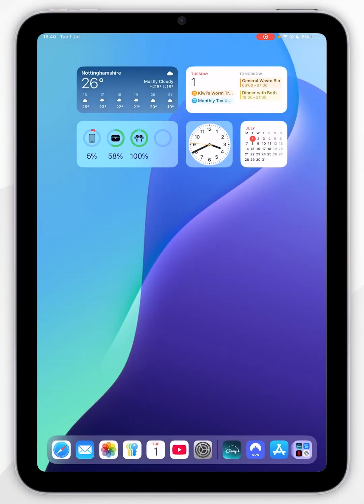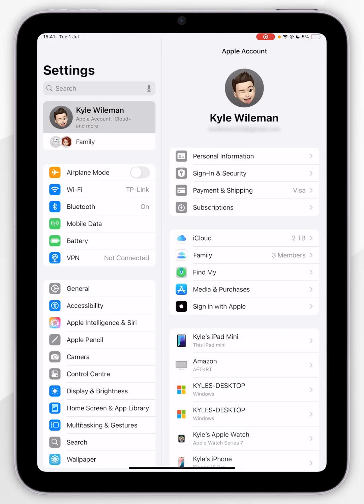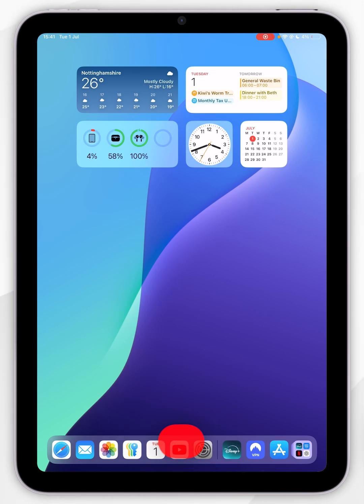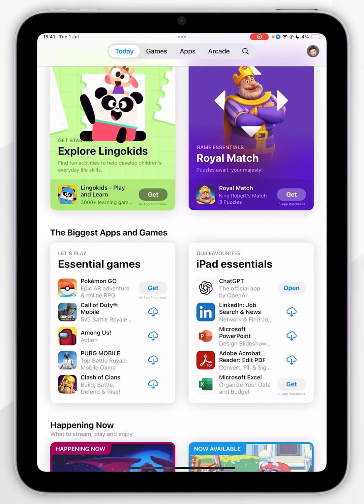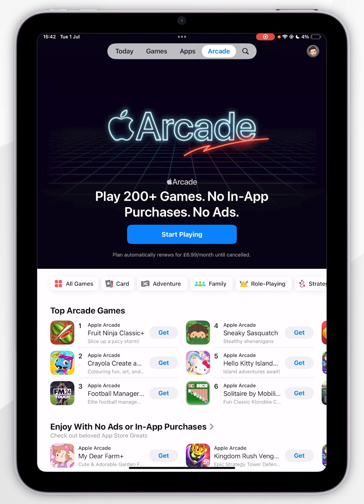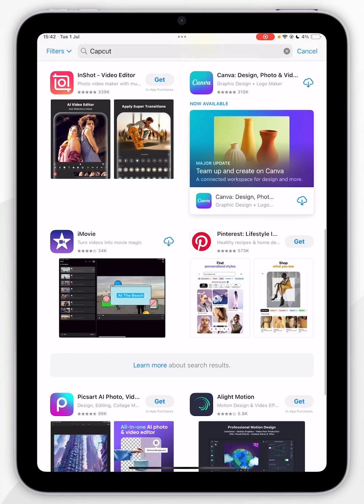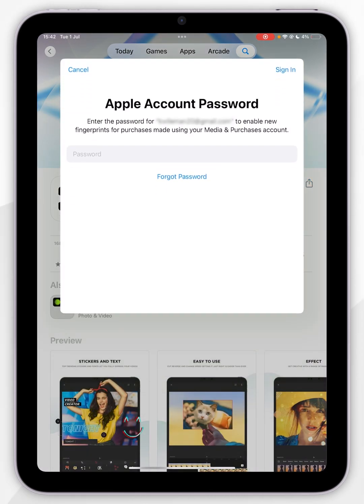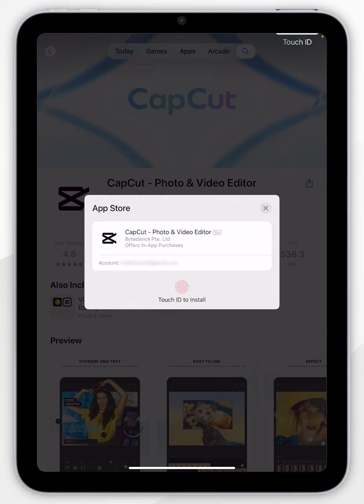📱 How To Download Apps on iPad!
Today, you will successfully learn how to download apps from the App Store on your iPad. Download apps on your iPad to unlock its full potential—access tools for productivity, entertainment, learning, and creativity, all tailored to your needs on a larger, user-friendly screen.